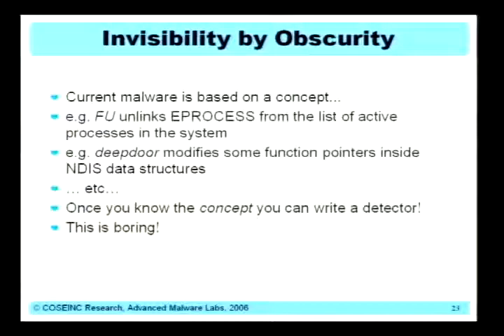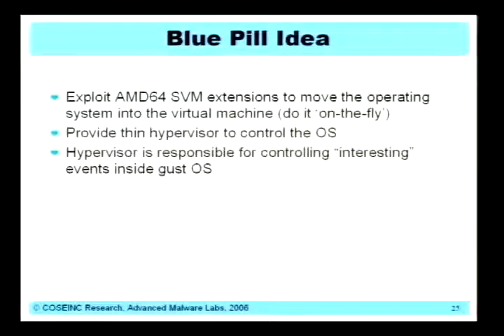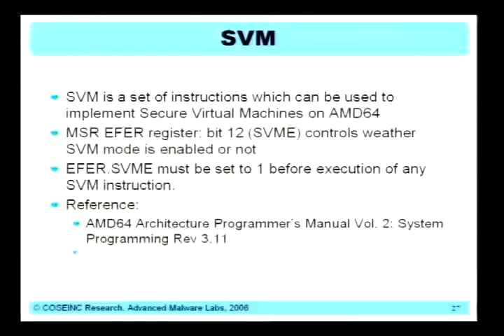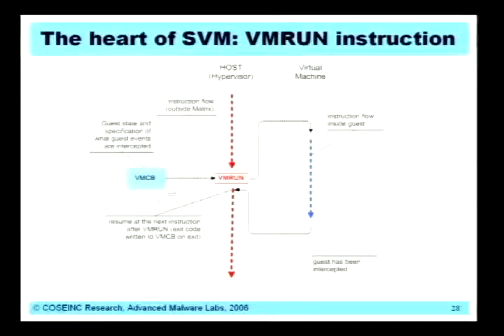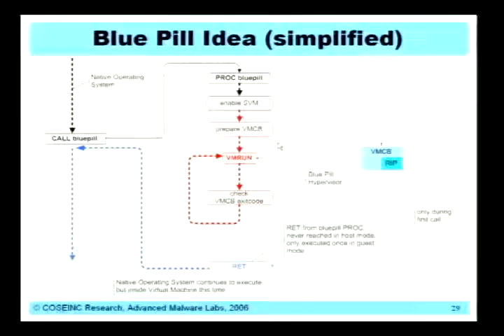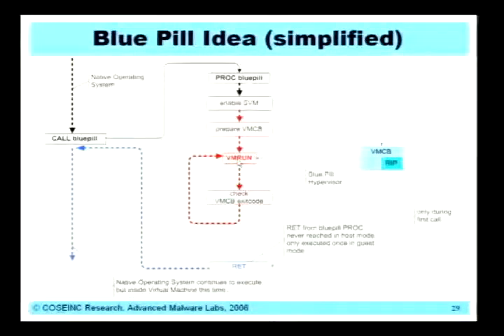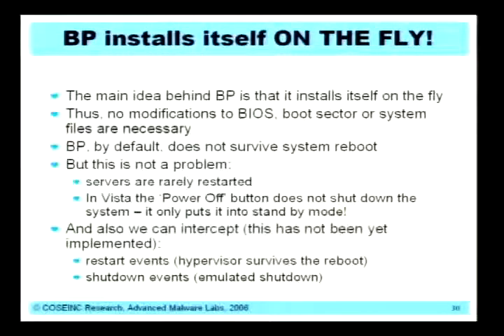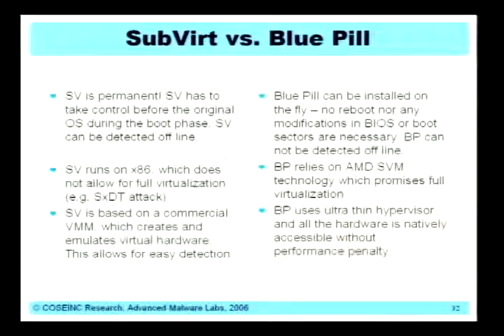2006 BlackHat Vegas V81 Rutkowska Subverting Vista Kernel 02